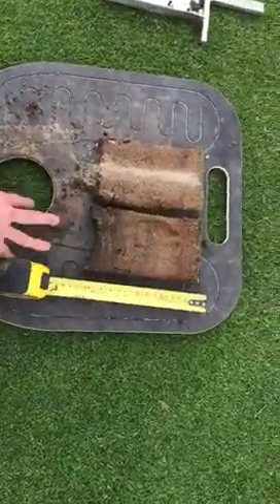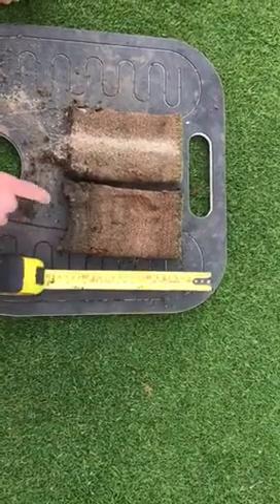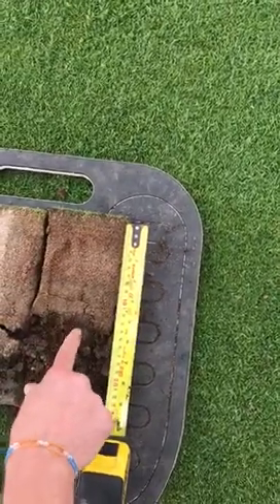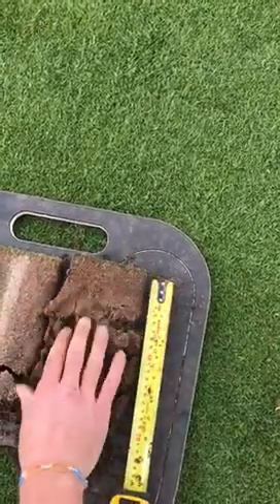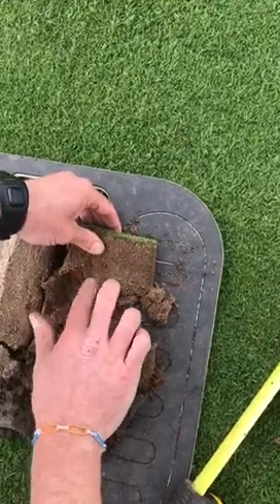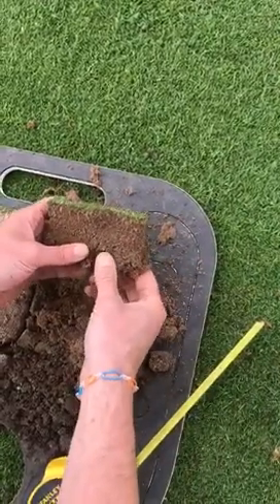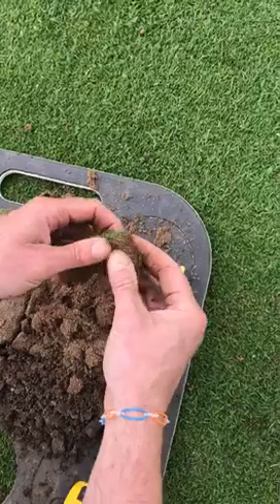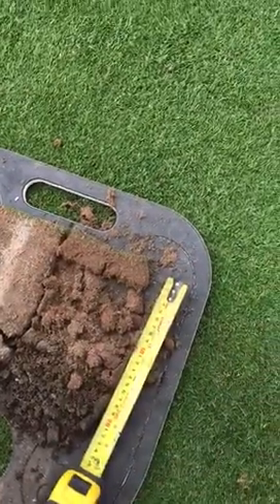The East Renfrewshire Golf Club - Soil Profile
Ever wondered about the soil profile and why green keepers do what they do? Well, watch this video from East Ren's Course Manager, Paul Hampsey and find out more.